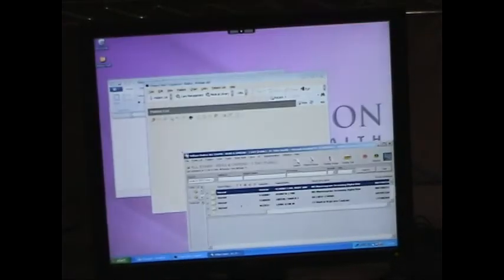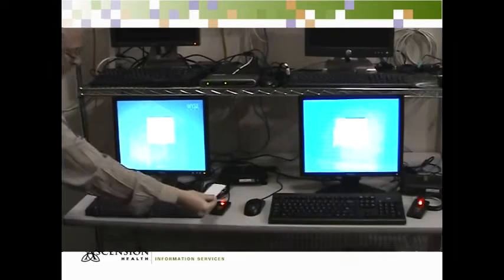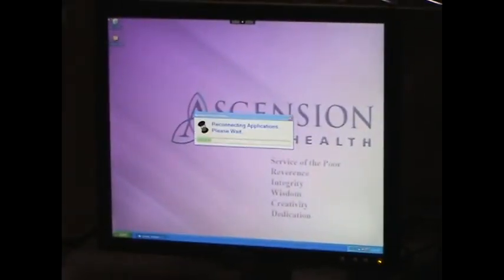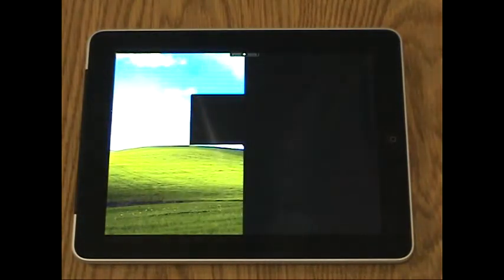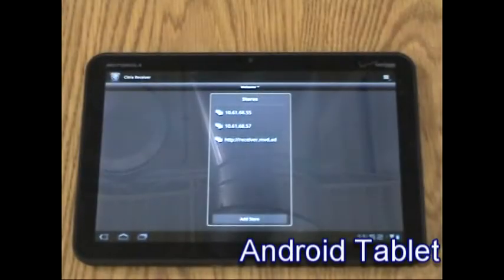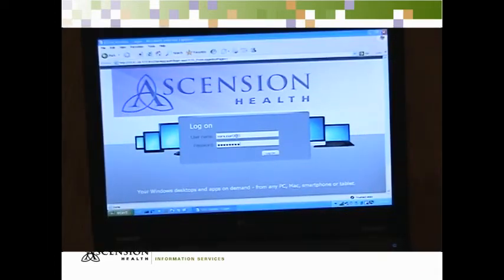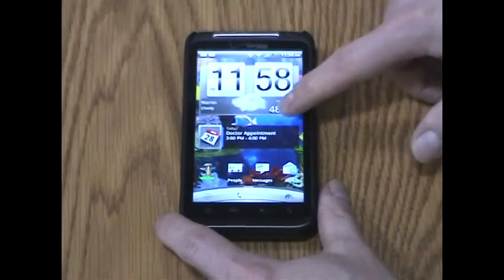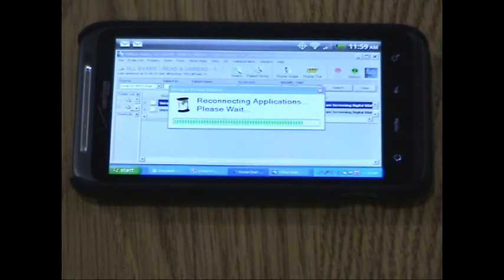AHIS Managed Virtual Desktop - Prototype Demonstration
This video is a prototype demonstration of the AHIS Managed Virtual Desktop strategy, as architected by the AHIS Desktop team.

Note that the end-user look & feel of the desktop may be customized to the requirements of the local AHIS ministry.

AHIS Ministries interested in pursuing the Managed Virtual Desktop solution should reach out to their assigned Desktop Ambassador or Steve Meyer, AHIS Desktop Services Director.